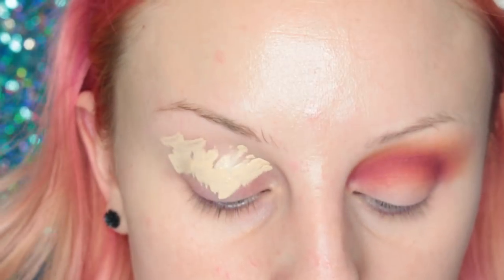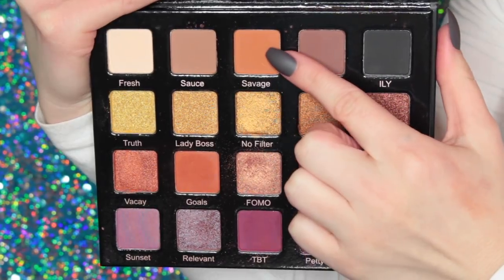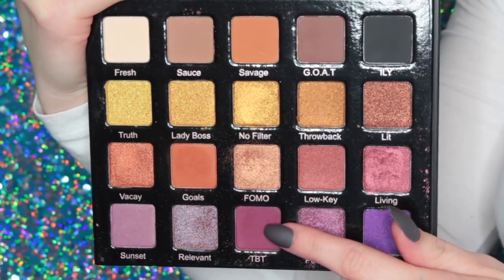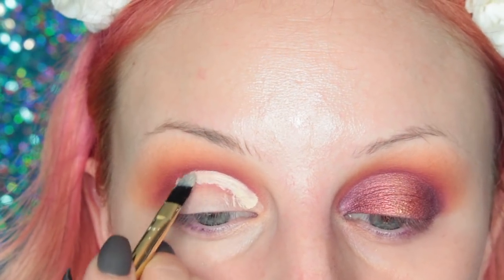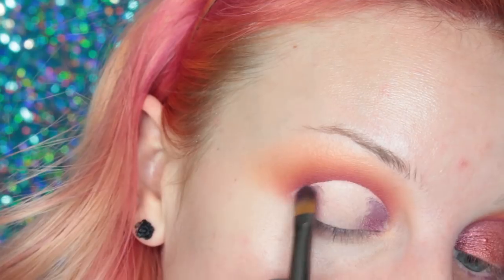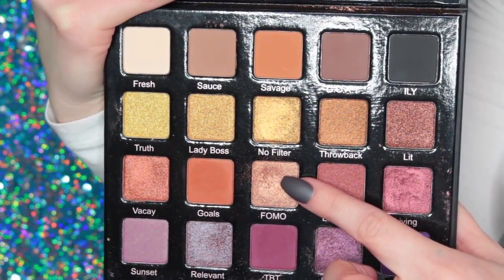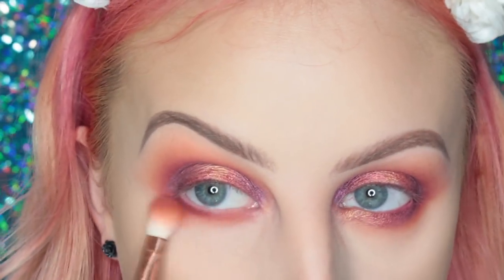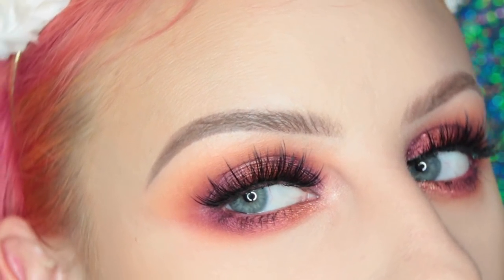NEW VIOLET VOSS HASHTAG PALETTE | beccaboo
Violet Voss sent me their new Hashtag palette, so I filmed this look & I LOOOOVE it!! felt so pretty wearing it!!! it launches December 26!

Artist: Cotarvoid